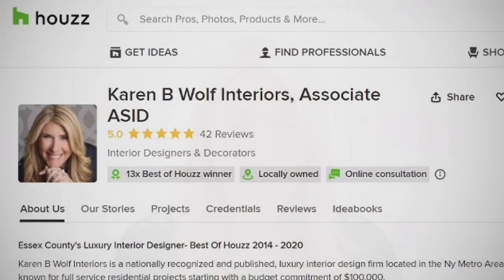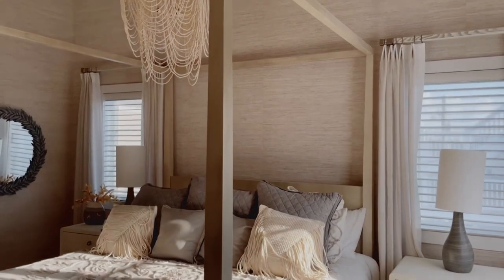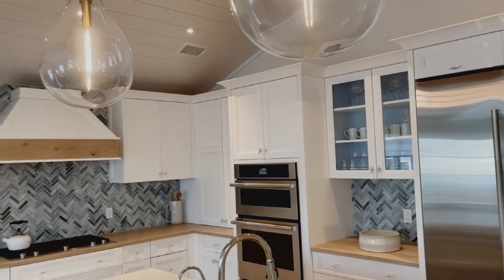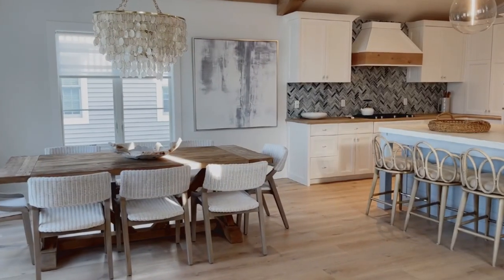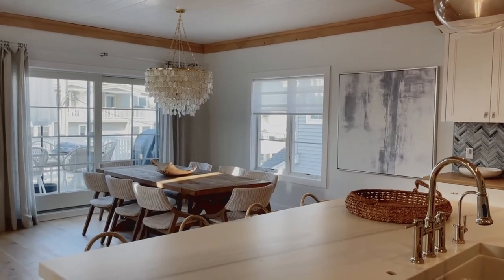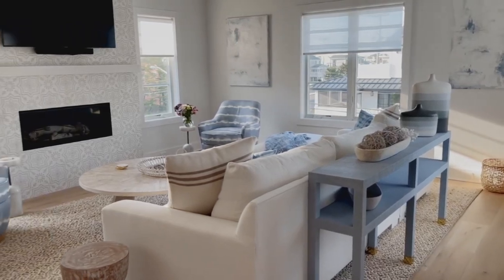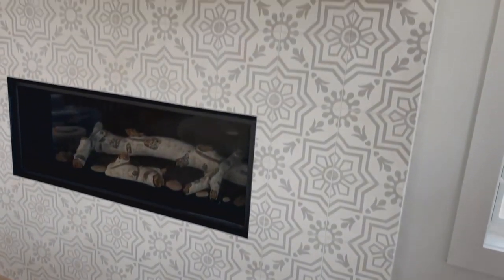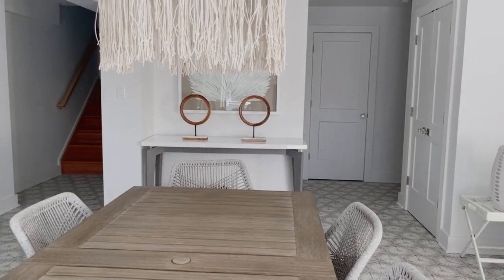Karen Wolf's Beautiful Family Beach Home Down the Jersey Shore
Interior designer Karen Wolf spent her childhood visiting Long Beach Island, New Jersey, with her family. Now with kids of her own, she’s been keeping up the tradition. “It has a really soft spot in my heart,” she says.  To ensure the nostalgic destination stays in the family, she recently designed a relaxing new beach house retreat for everyone to use, including her parents. She embraced local coastal colors like sandy beiges, watery blues and creamy whites to give the vacation home a soothing ambiance. She then turned to durable materials such as porcelain and glass that can hold up to beach life. A cohesive color palette, layers of organic textures and timeless details create a welcoming getaway for generations to come.